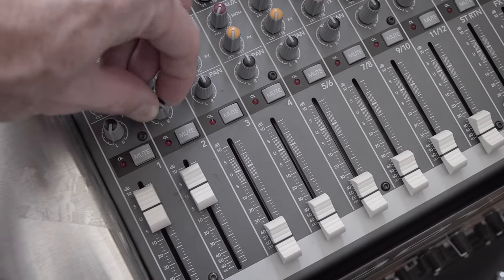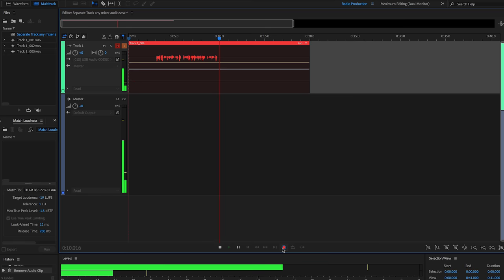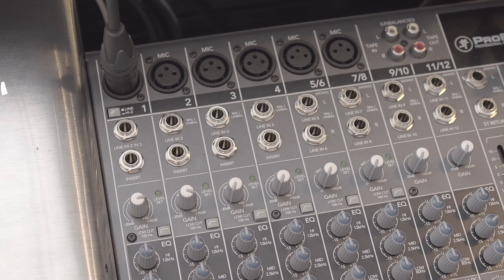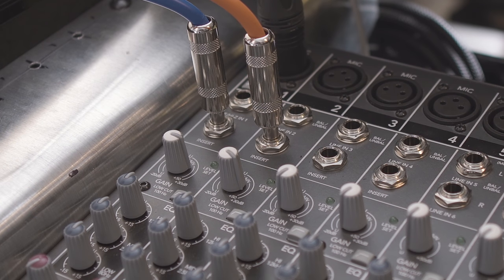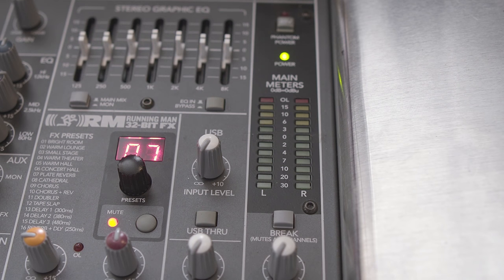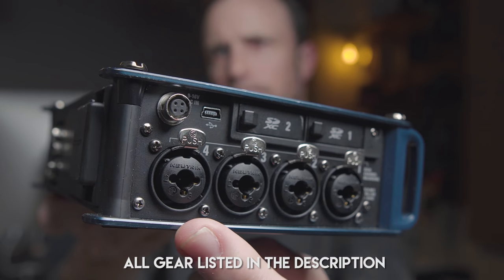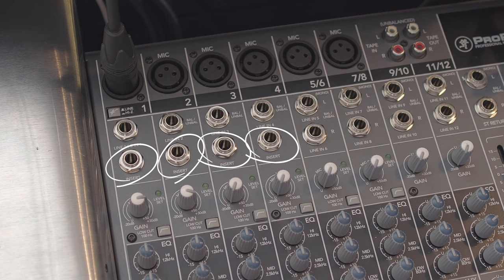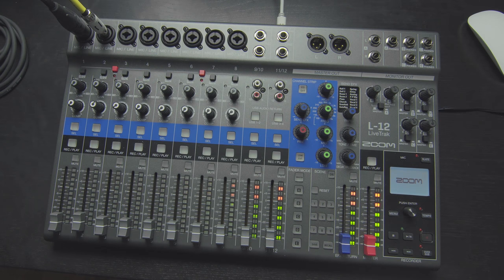Insert Channels for Multitrack Output from an Audio Mixer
Does your mixer output multitrack audio via USB? No. Does it have insert channels? If so, you can still get multichannel out! & listed below.

Track: Emancipation by Vincent Tone

On any mixer, you can get two, separated tracks by hard panning left and right.

But if you want to get even more separated channels out of an analog mixer or even a mixer that has USB but only outputs a stereo channel, you can use the insert channels (if you have them) as independent outputs.

By inserting a TS to TS, 1/4" cable (linked below) to only the first click (not pushing the cable all the way in), that channel will be sent out of the insert jack without interrupting the signal being sent to your main mix. If you pushed the cable all the way it, it would interrupt the signal flow to your main mix and the insert jack would simply function as a direct output. You can decide on what you need.

The other end of the TS cable then goes into an audio recorder that has multiple 1/4" inputs (this side of the cable gets plugged in all the way).

Do this for each available insert channel or for as many channels as you want to independently route out of your mixer and you now have a mixer that can send multitrack audio to a recording device.

► 2nd Gen of my mixer

► TS to TS cable (3ft, avail. in various lengths)

► Samson Q2U (all black) mic.